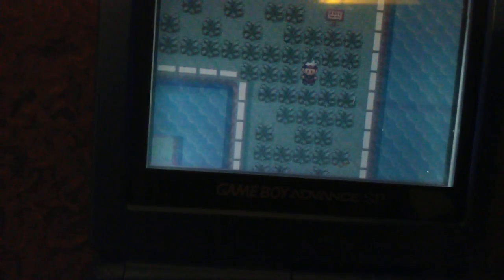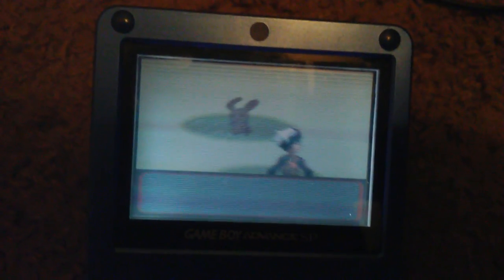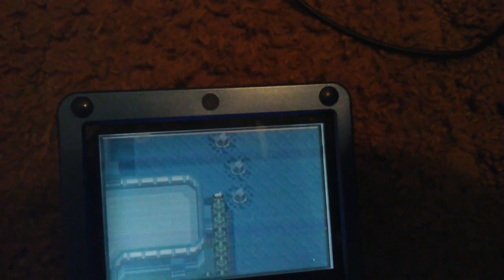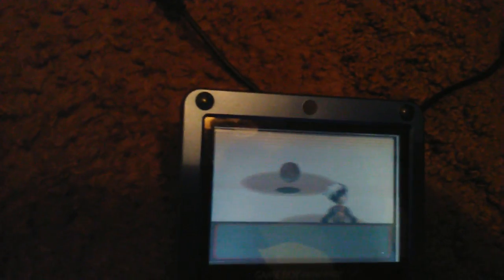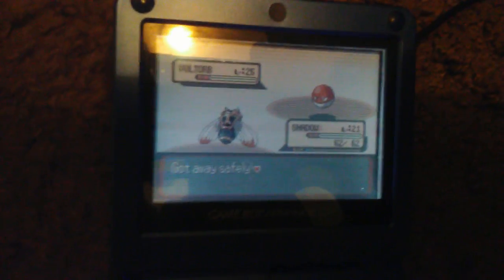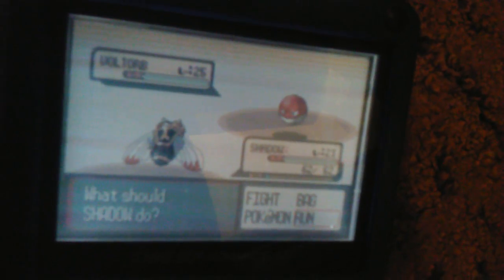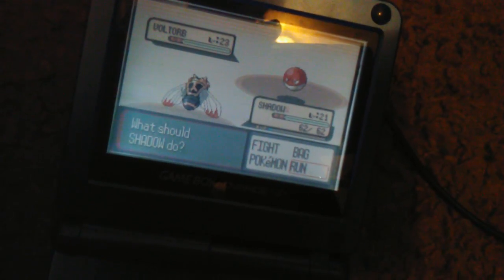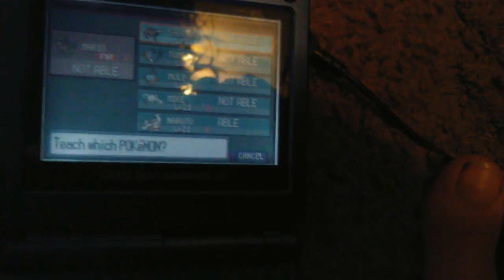Pokemon ruby ep 17, new mauville city